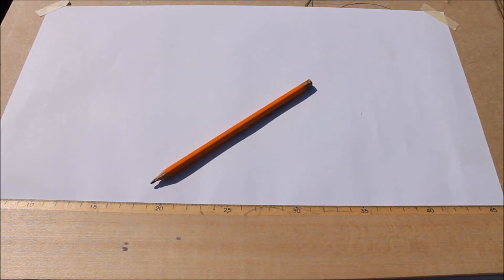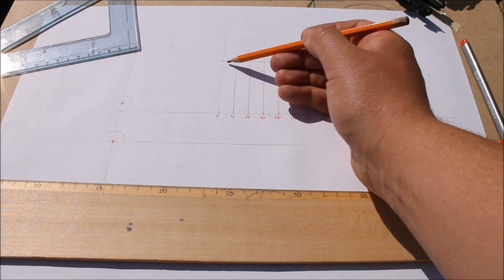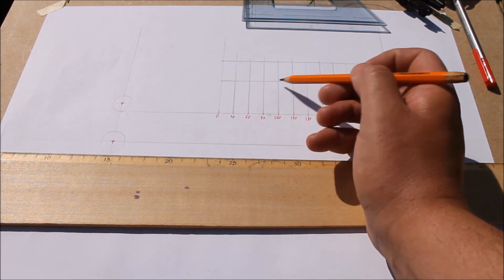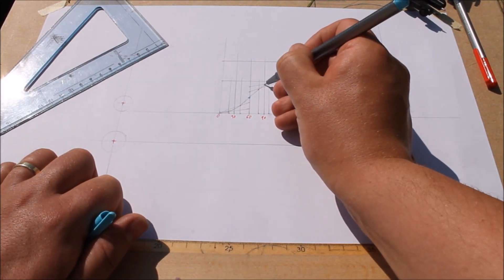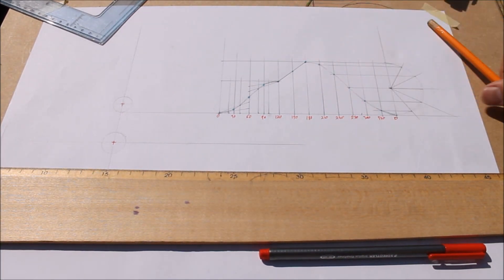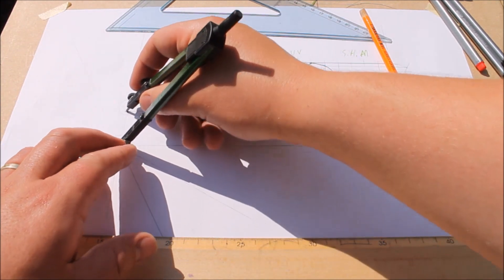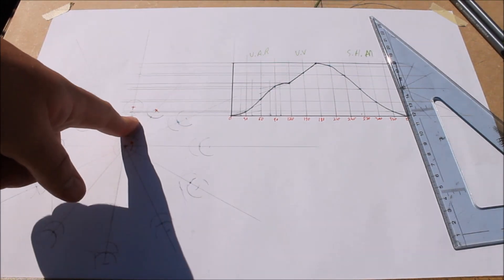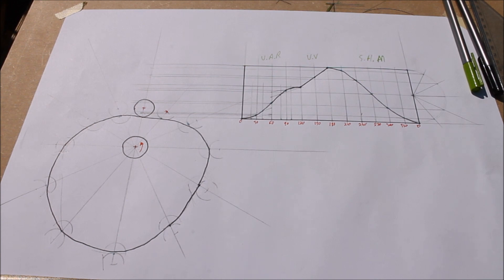DCG:2017 Higher Level Question C-4(a)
Part A of the 2017 Dynamic Mechanisms question. Plate CAM with a roller follower.